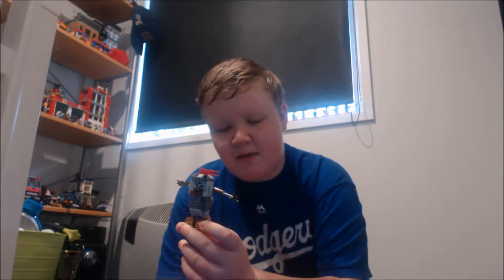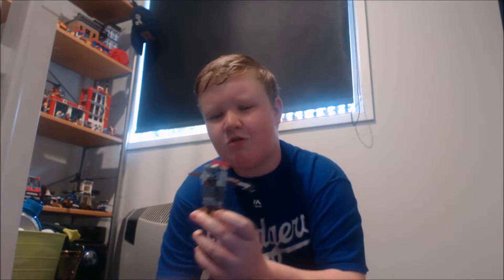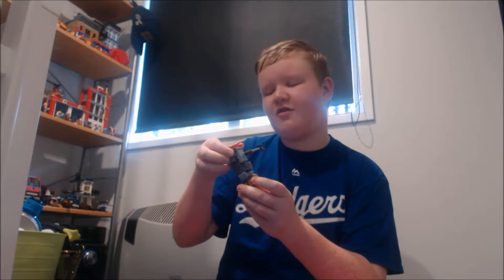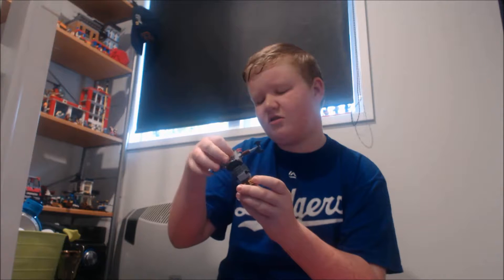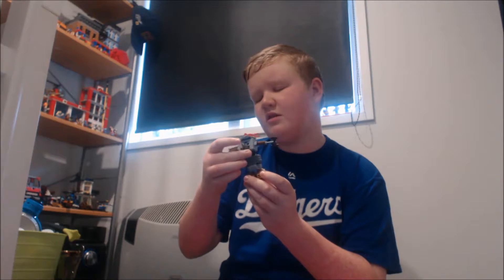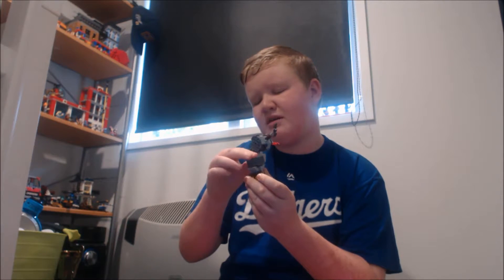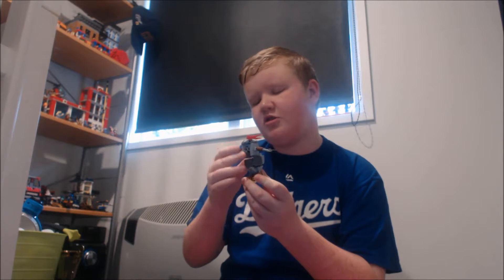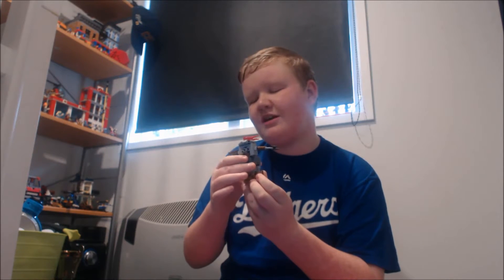LEGO MIXELS SERIES 7 CAMILLOT REVIEW!!!